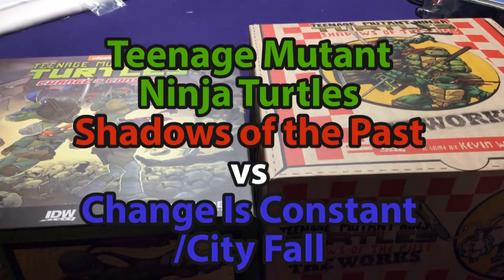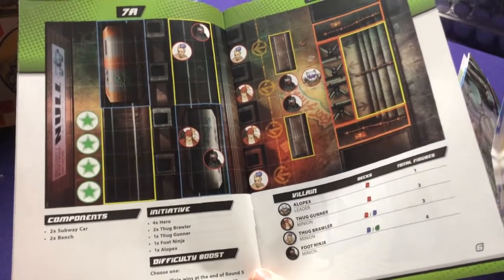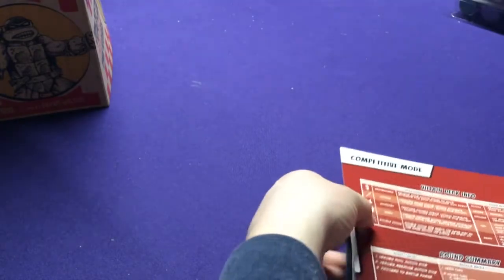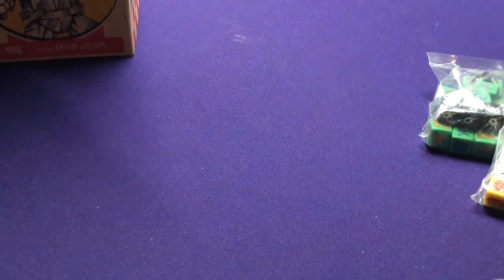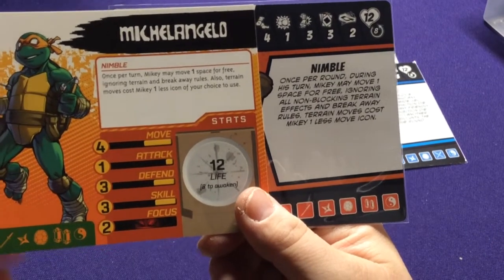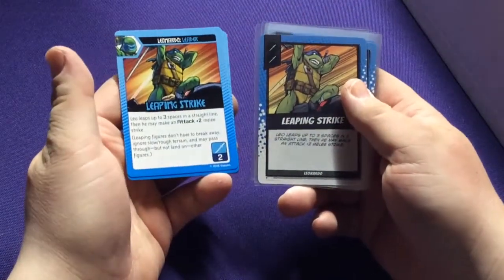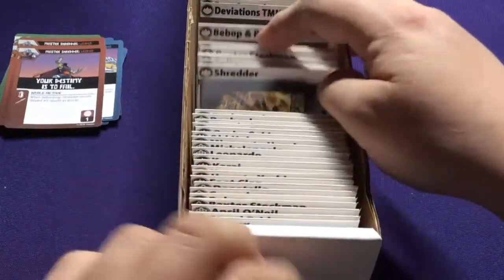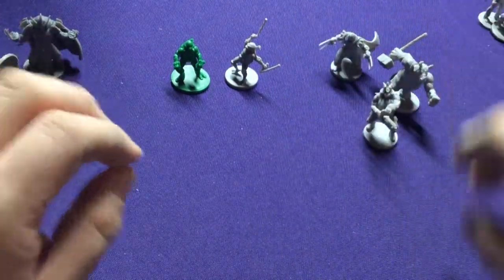Teenage Mutant Ninja Turtles: Shadows of the Past vs Change Is Constant/City Fall board games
A comparison of the original TMNT Shadows of the Past game and the new updated versions Change Is Constant & City Fall.
See how the games different and if you want to own both versions or not